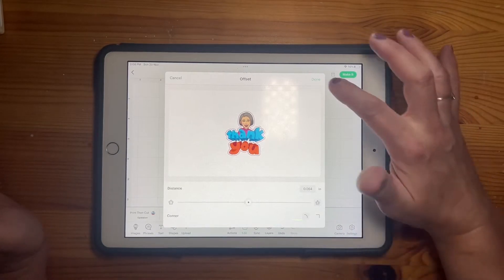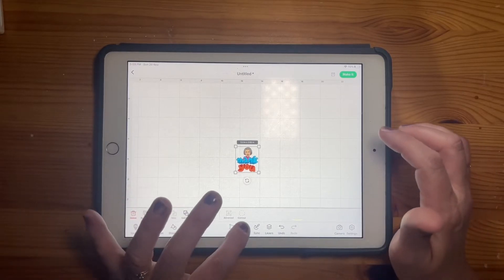Cricut Sticker Making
Creating stickers using the offset feature and Cricut Printable Vinyl.